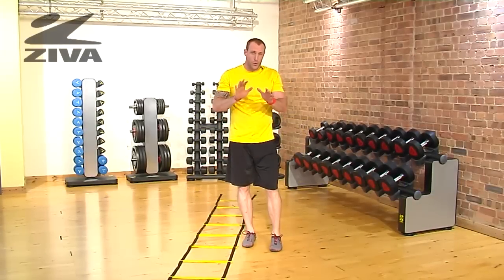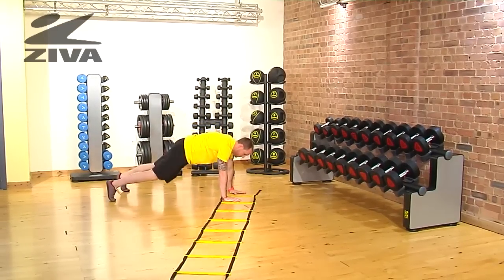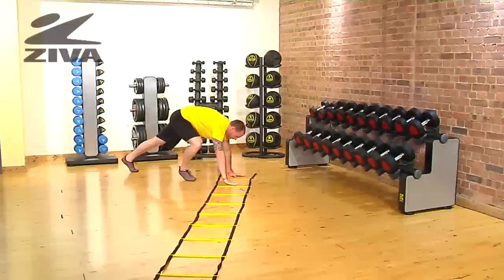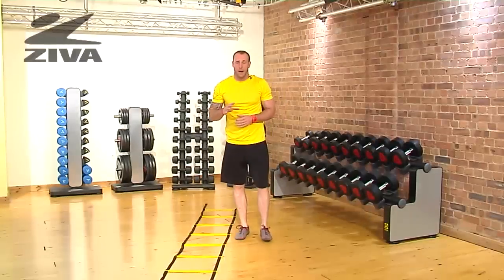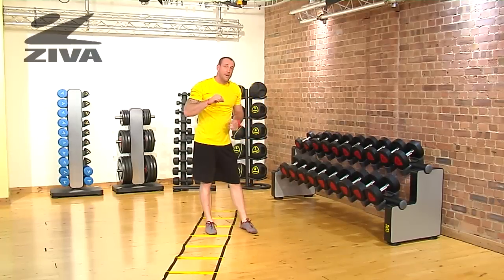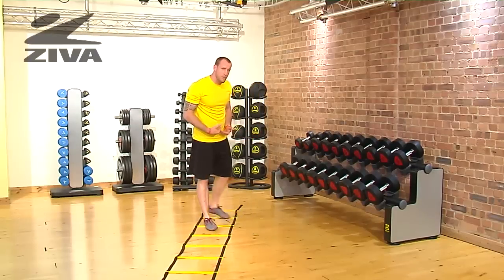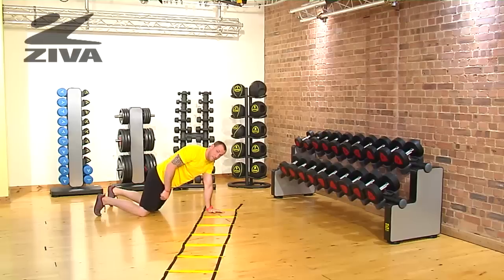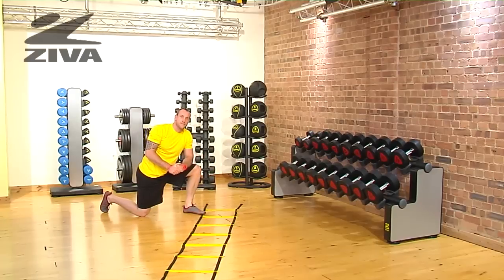ZIVA Agility Ladder - Lateral Hand Walk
Matt shows us how to do some upper body work with an exercise called the lateral hand walk, using the ZIVA Agility Ladder.